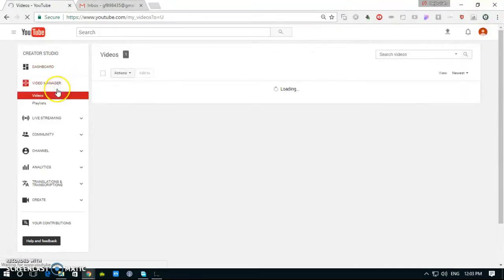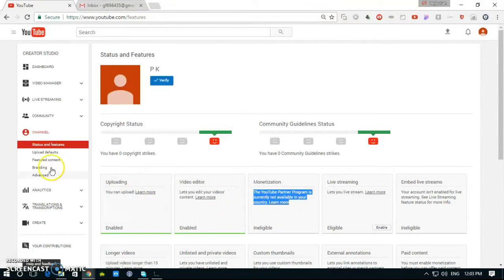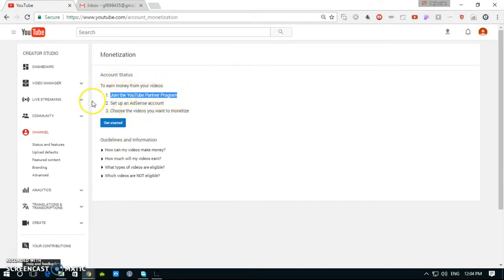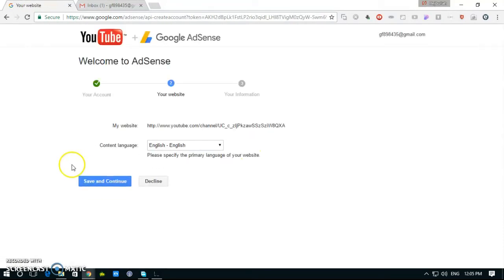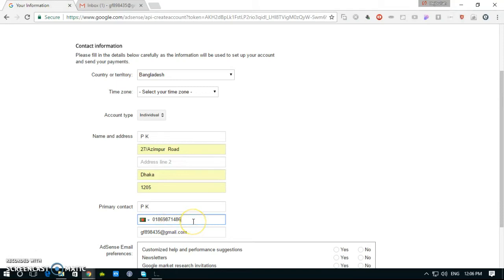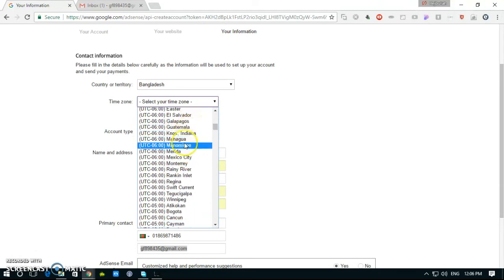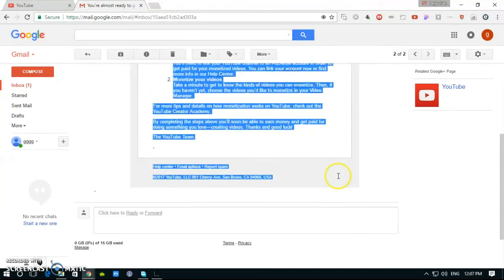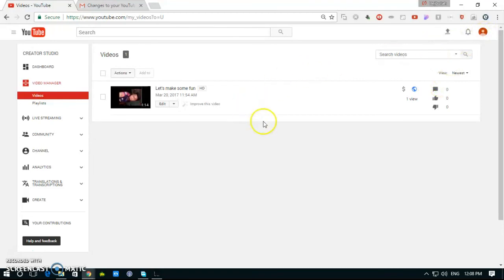(For 2019) How To Monetize Your YOUTUBE Video?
This video is all about Monetizing your video!!!